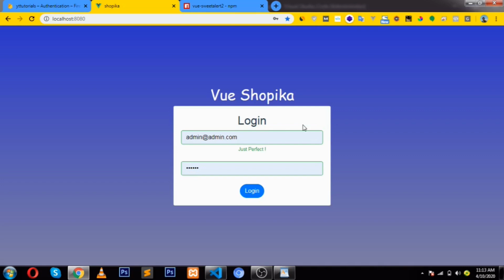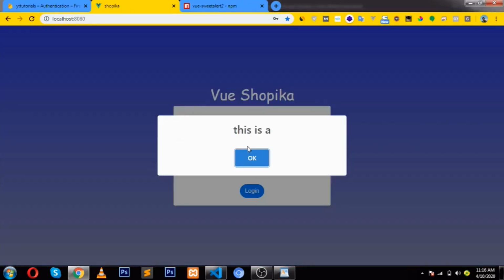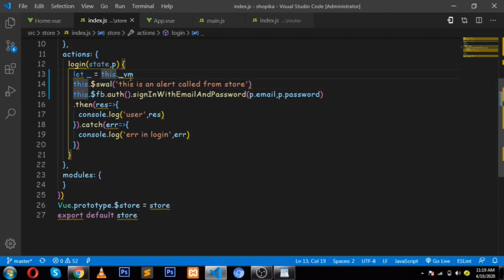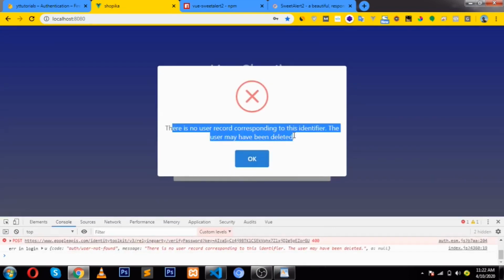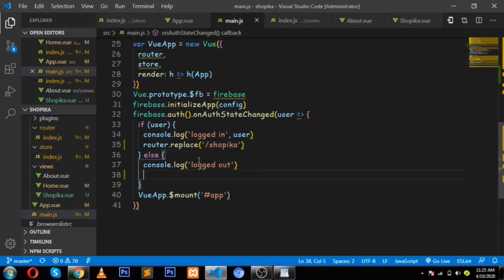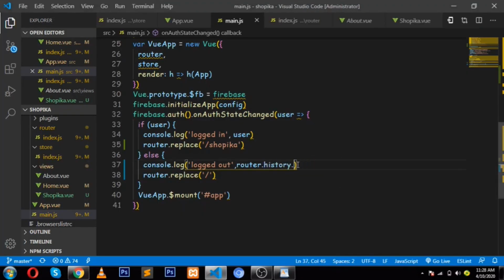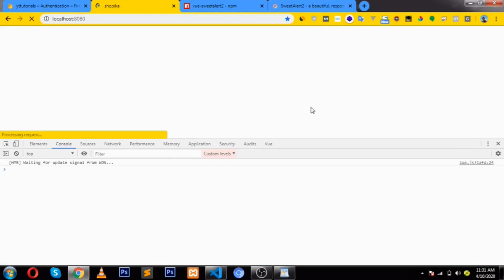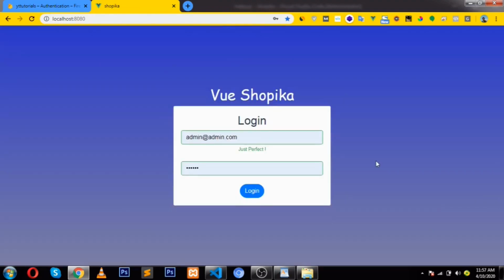Vue js Project | Checkout System Using Bootstrap Vue and Firebase | Vue js Tutorial | Part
Vue js Training With Live Vue js Project. We're Going To Build a checckout system using vue js .
The used framework is bootstrap vue and firebase as a backend service .
Its an advanced Vue js Tutorial...
You can also request me a tutorial you want to learn related to Web..

Github Repo
Thanks For your interest :